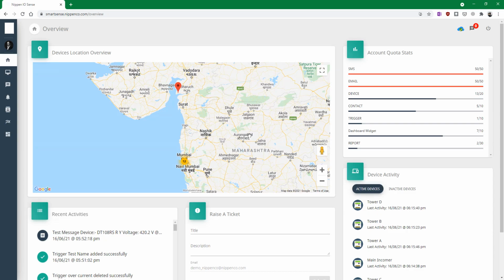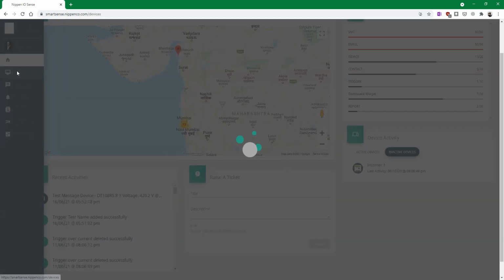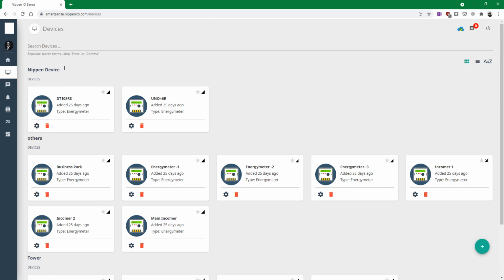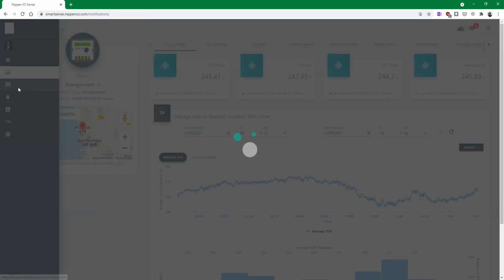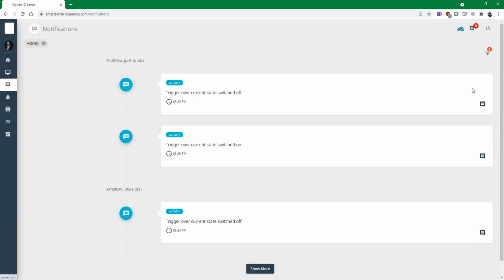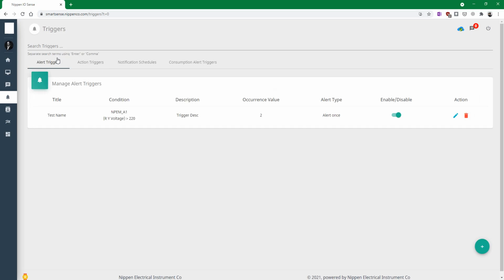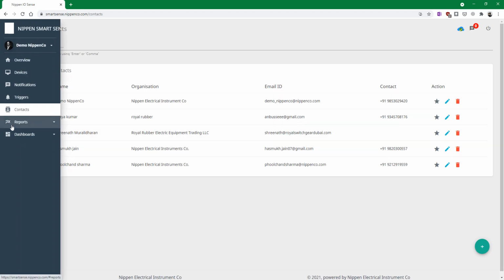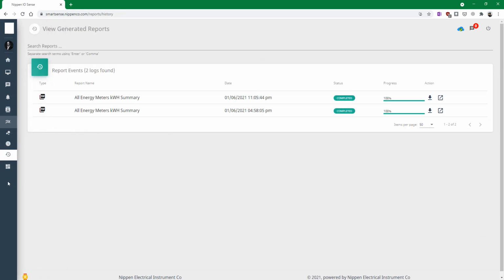Nippen Smart Sense Using IOT Platform Complete Video (English Version)